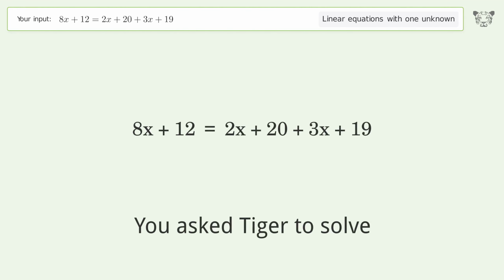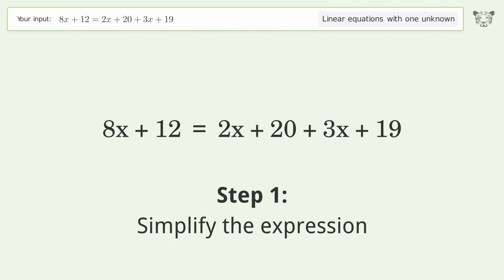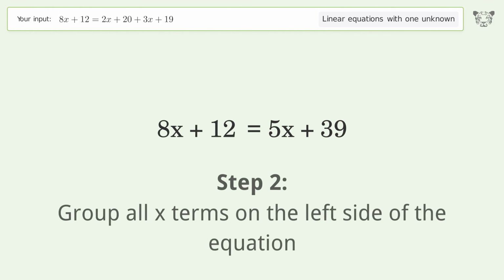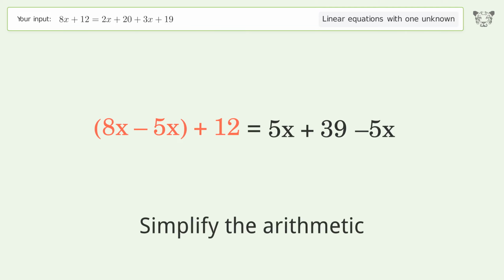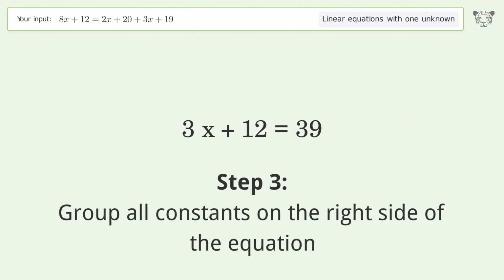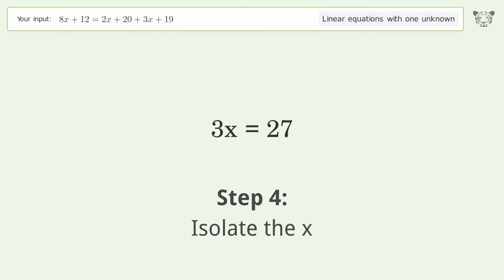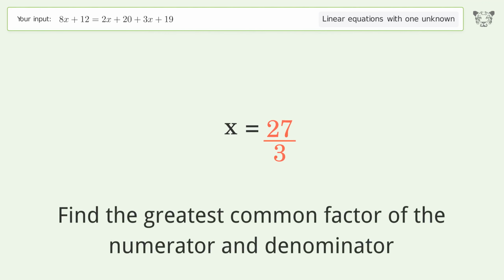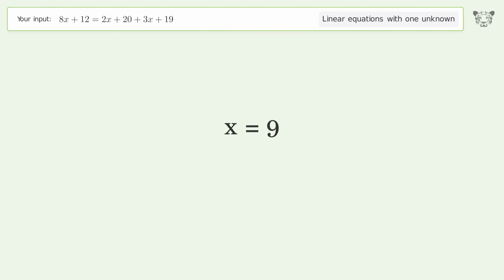Linear equation with one unknown: Solve 8x+12=2x+20+3x+19 step-by-step solution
Solving 8x+12=2x+20+3x+19 using the linear equation with one unknown solver

for a step-by-step and more tips and tricks for dealing with linear equations with one unknown.